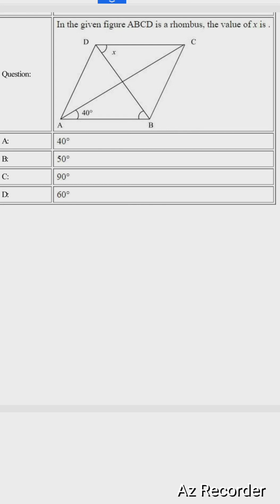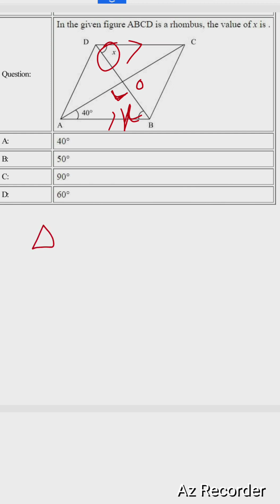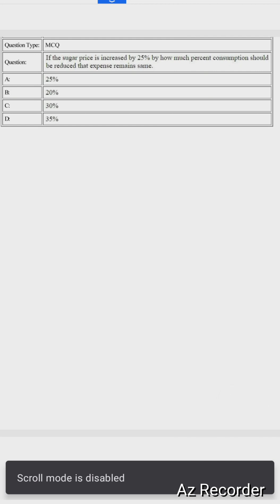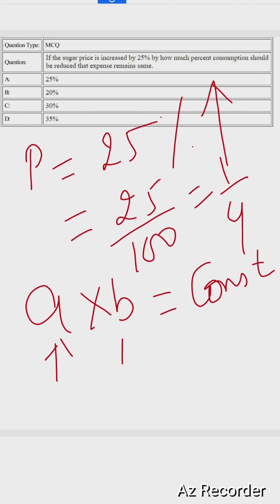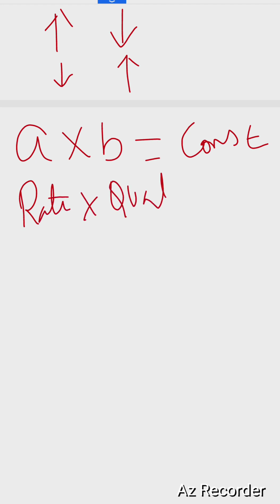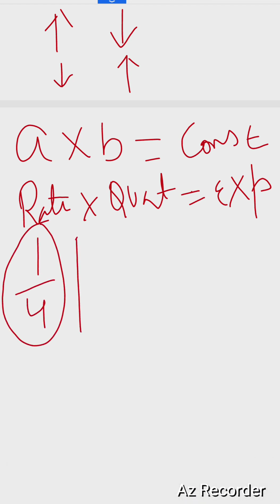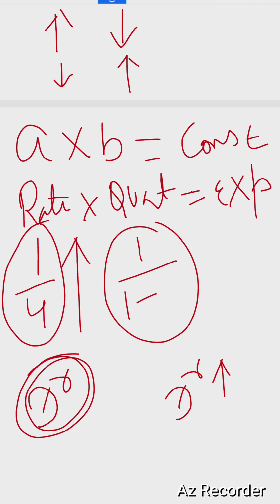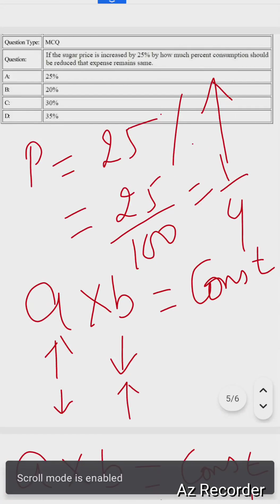bocconi university admission | bocconi university aptitude test 2024 part 7